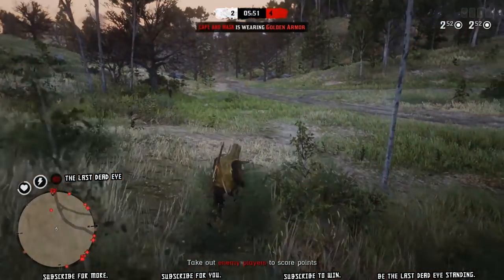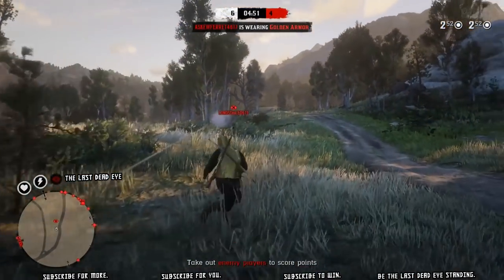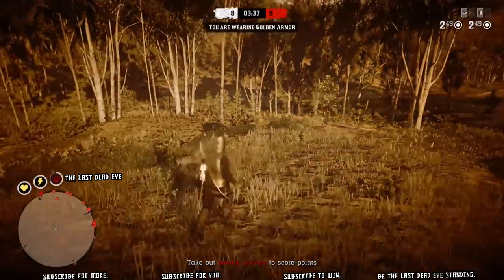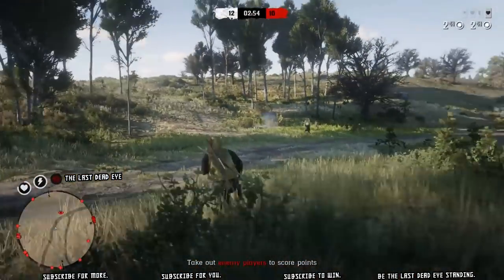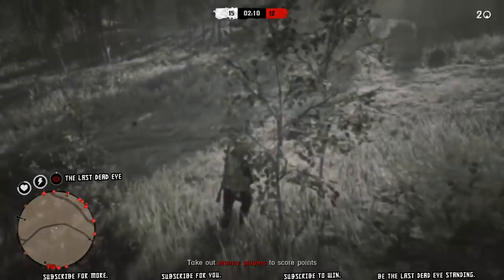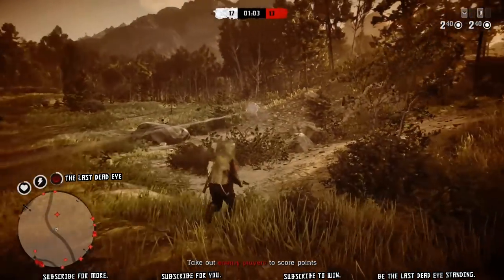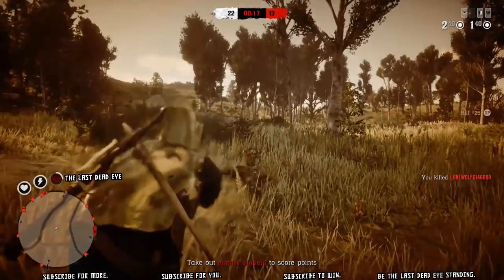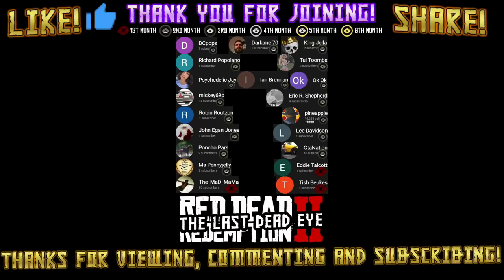Slippery Bastard "Fool's Gold" (23-2 KD) RDR2 Red Dead Online Gameplay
Slippery Bastard, Eye for an Eye, The Unblinking Eye and Cold Blooded in Fool's Gold for the win with a 23-2 KD!